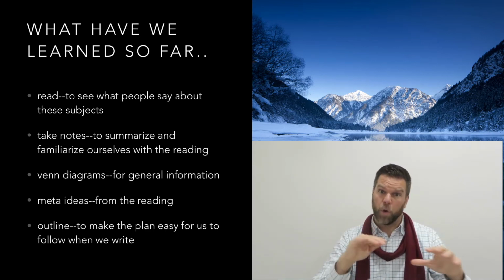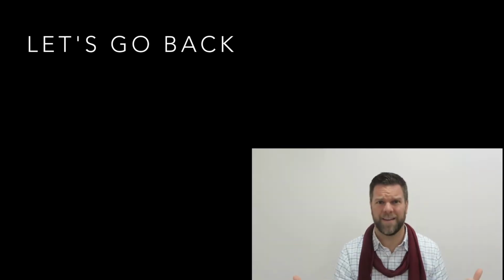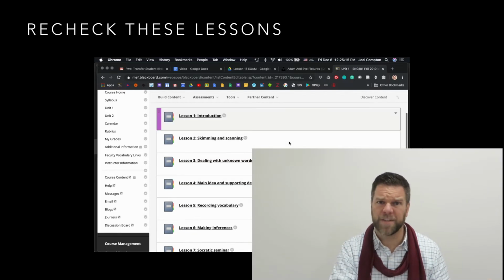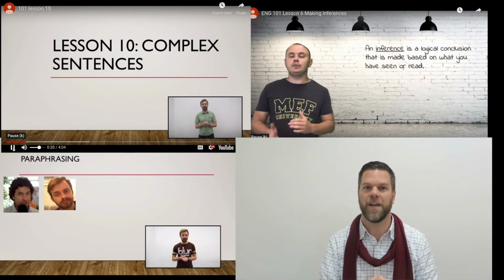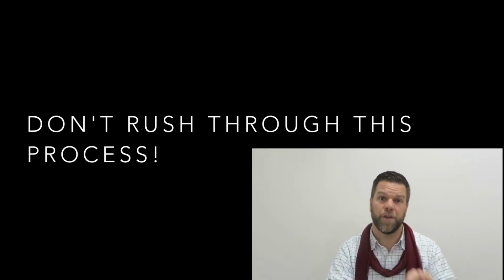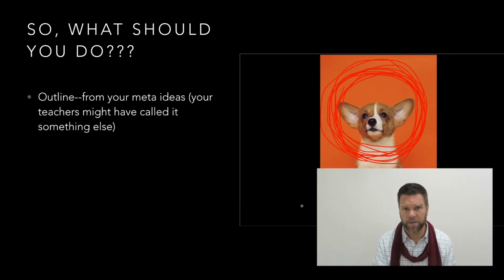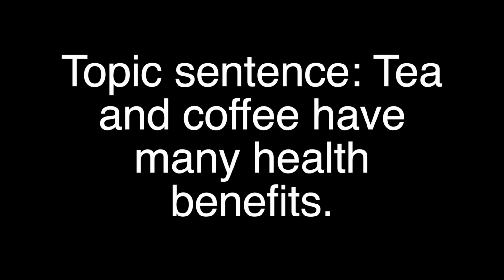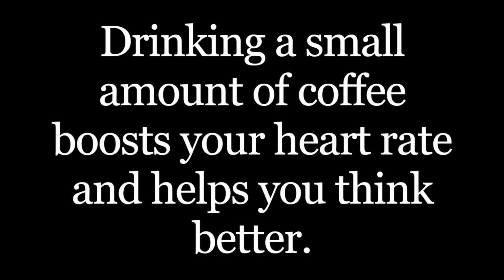ENG101 Unit 2 Lesson 26 28 Pre class Review Video 2